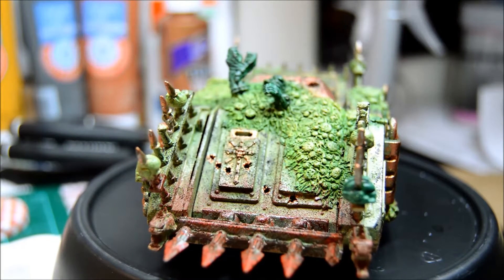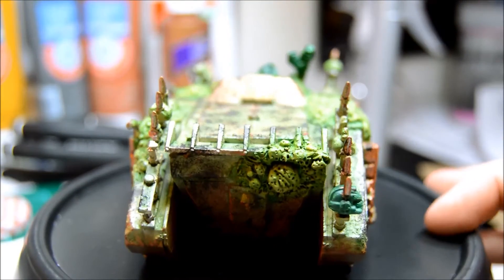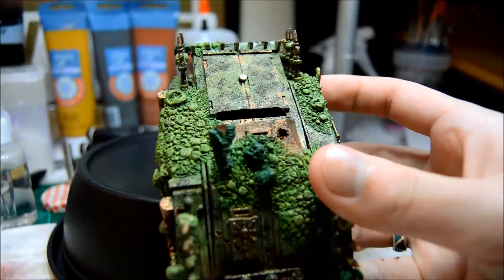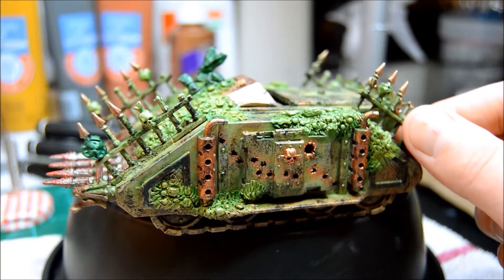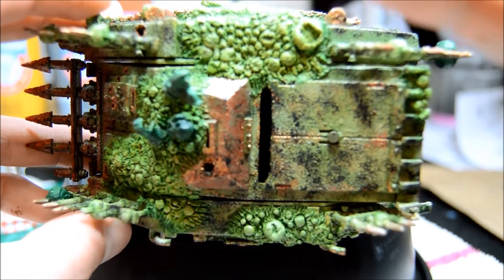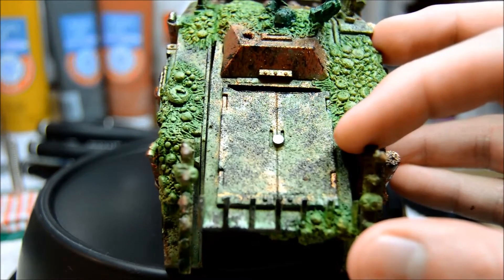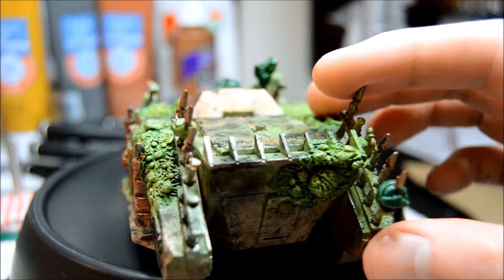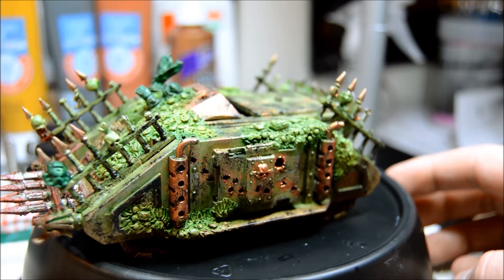Vehicle Weathering / Wear without powders! Warhammer 40k Tabletop Tips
Today we talk about how to make some acceptable weathering and wear effects with the use of materials that you probably already have. No need to go out and get some fancy pigments to get a look that passes for tabletop standard!

360 View of rhino - 0:40
Overview of techniques - 2:40